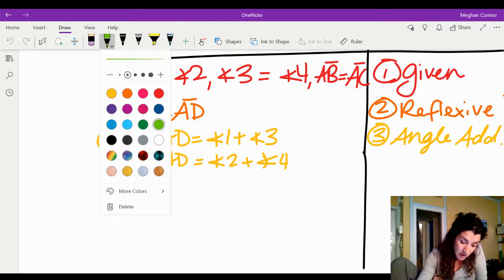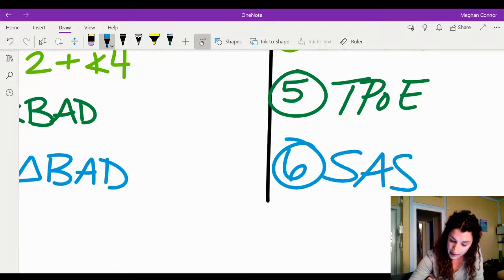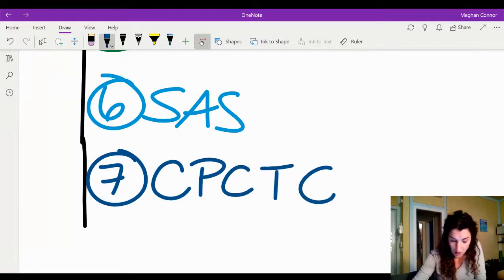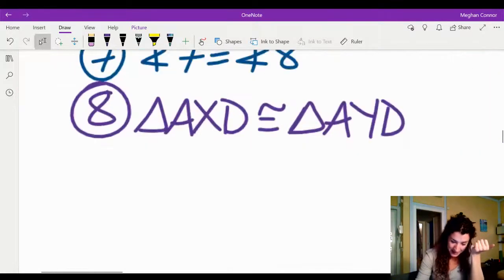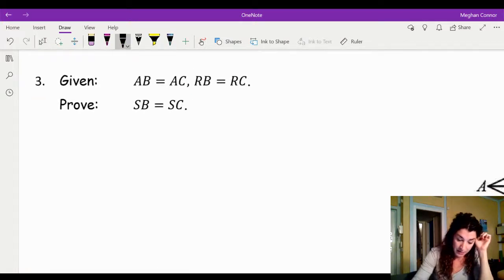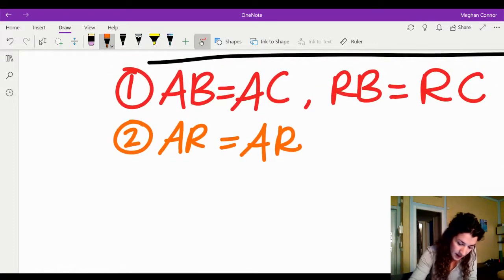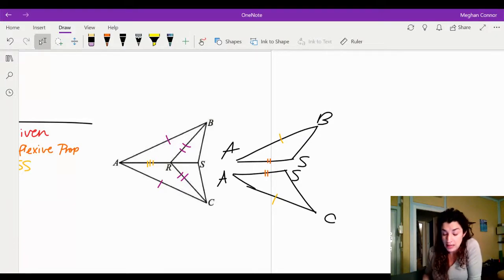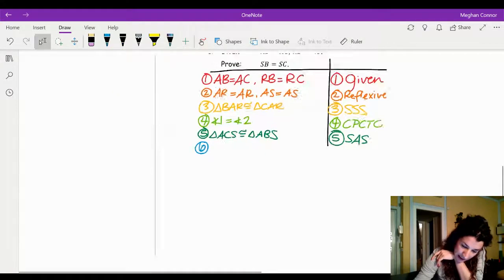Proofs: The Next Level Notes 2